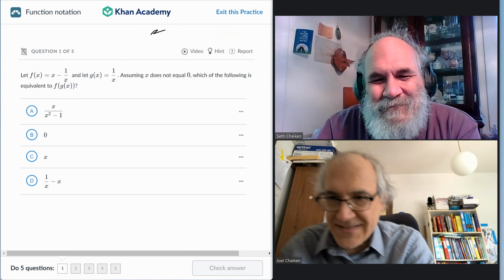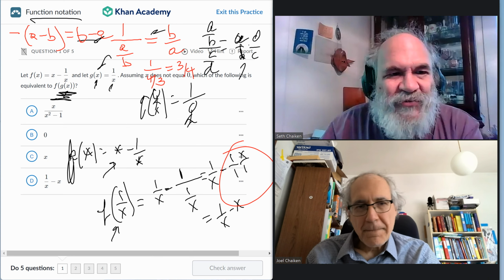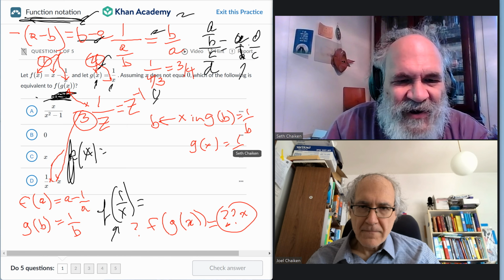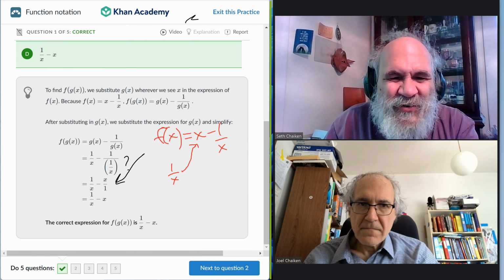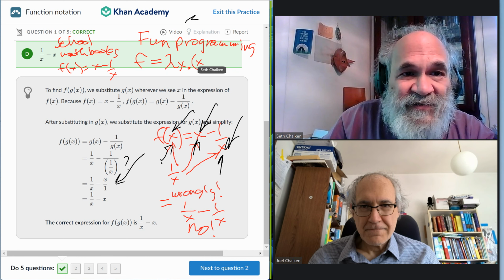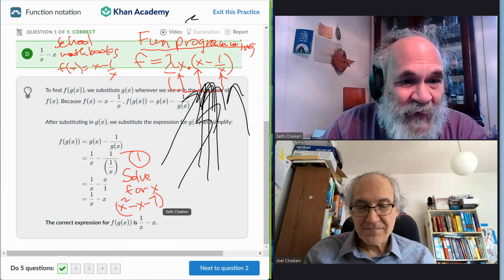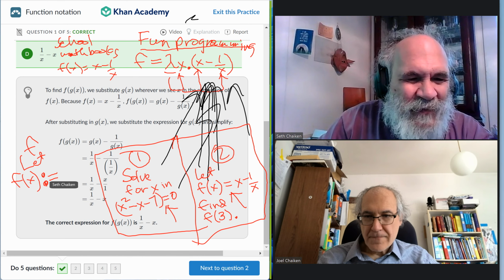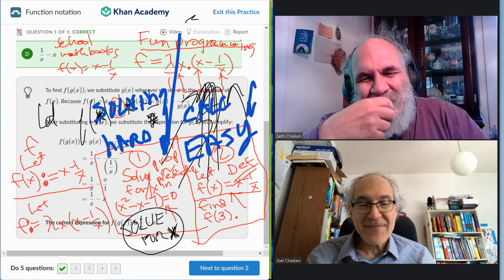Function Notation SAT Math Question of the Day, May 12, 2023